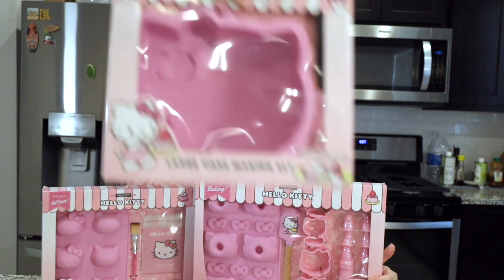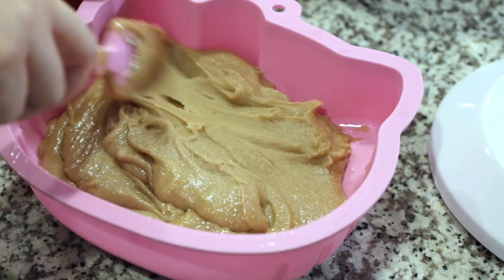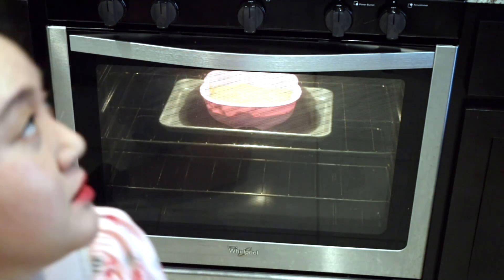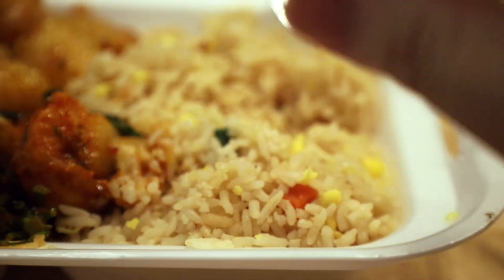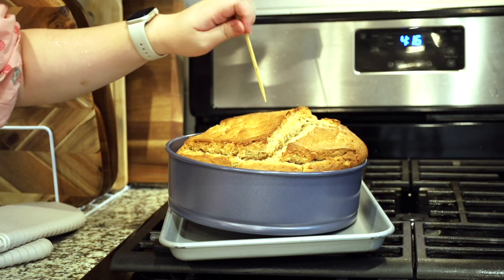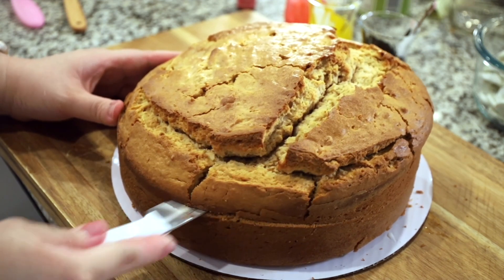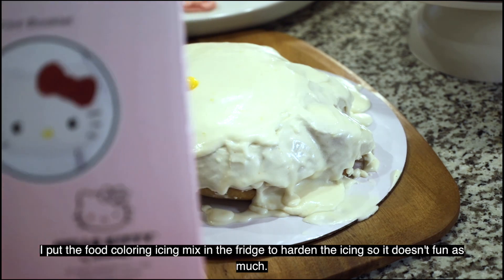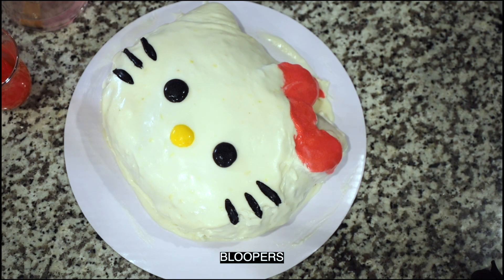Baking Day | *Vegan* Hello Kitty Cake and more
Join me on a day of baking as I do things I've never done before and go through the emotions of excitement, joy anticipation and anxiety.